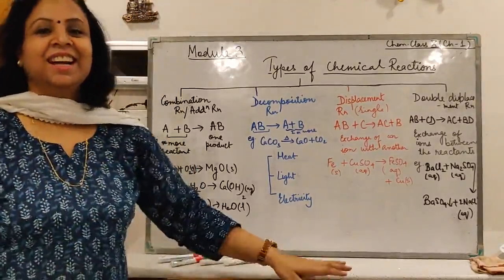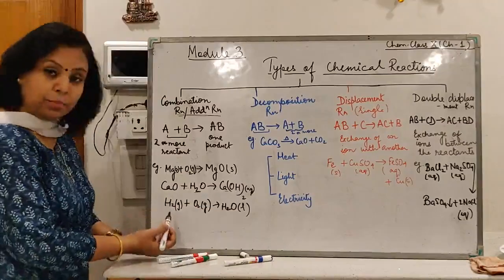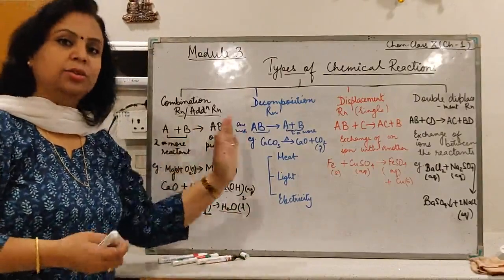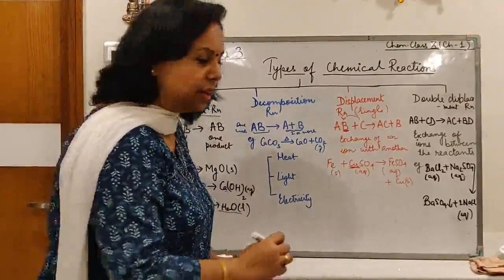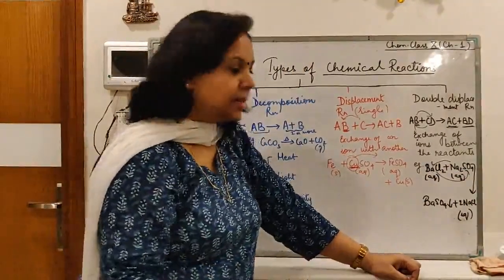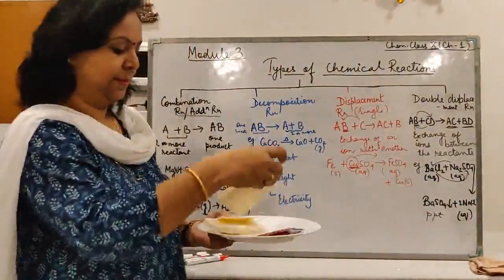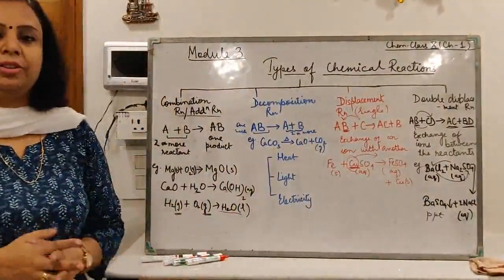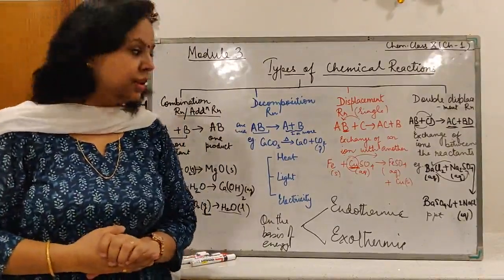CBSE Class 10 Science ( विज्ञान ) - Types of Chemical Reaction ( रसायनिक अभिक्रिया के प्रकार )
Science ( विज्ञान )
Types of Chemical Reaction ( रसायनिक अभिक्रिया के प्रकार )